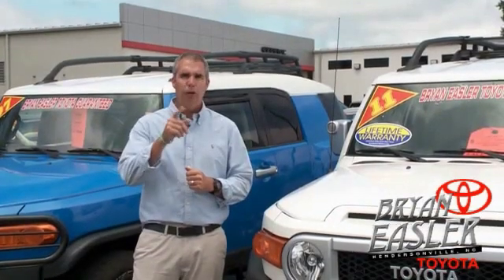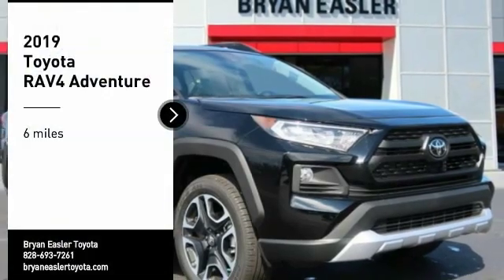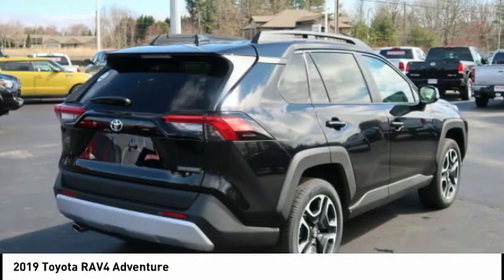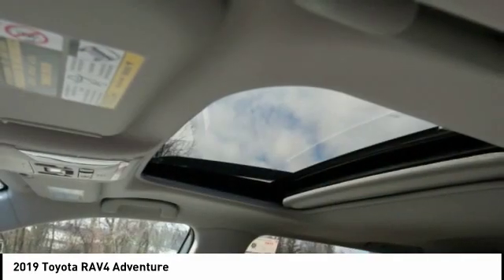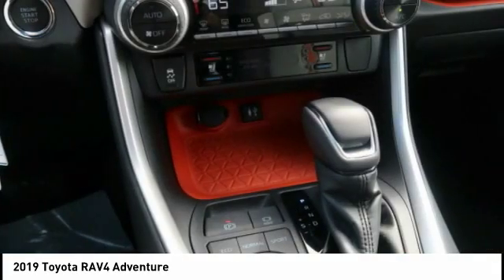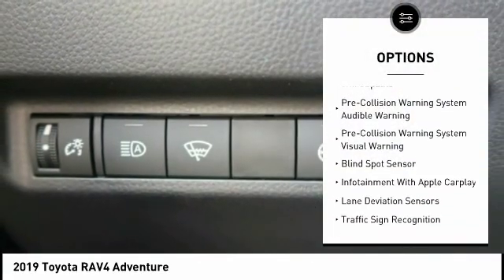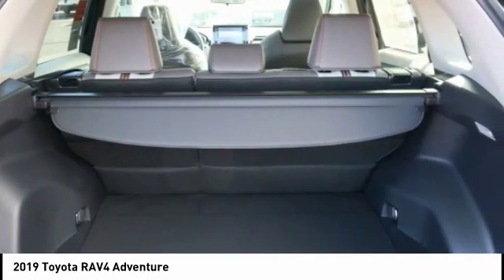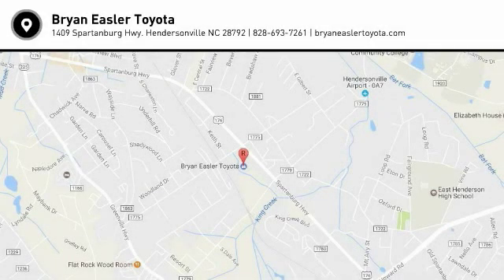2019 Toyota RAV4 Hendersonville NC 19T0617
2019 Toyota RAV4 Adventure

1409 Spartanburg Hwy.

Don't miss this 2019 Toyota RAV4. It's equipped with great features. You'll want to take this  home. Make a great choice today.